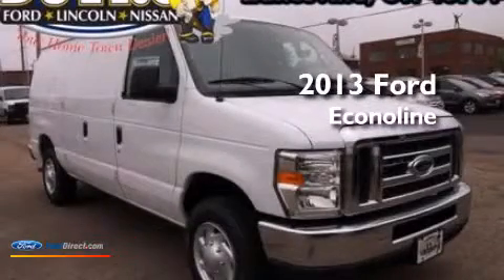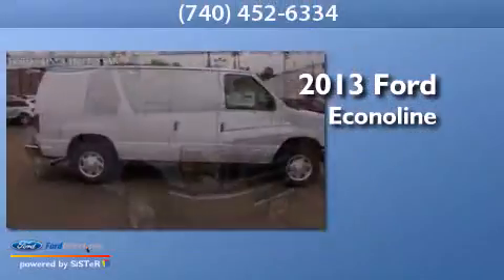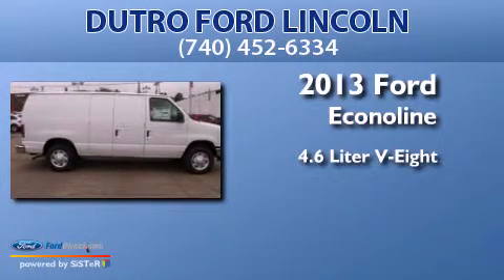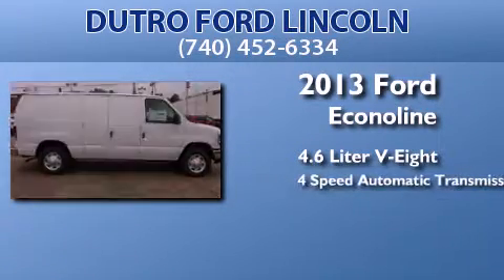2013 FORD ECONOLINE 150 Zanesville OH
We are proud to present this 2013 FORD ECONOLINE 150 . We have been honored to serve the Zanesville OH area , we promise that your experience at our dealership will exceed your expectations ! Year : 2013 Make : FORD Model : ECONOLINE 150 Engine : 4.6L V8 16V MPFI SOHC Trans . : 4-SPEED AUTOMATIC Exterior : WHITE Stock : T4305 Dutro Ford Lincoln 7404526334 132 South Fifth Street Zanesville , OH 43701